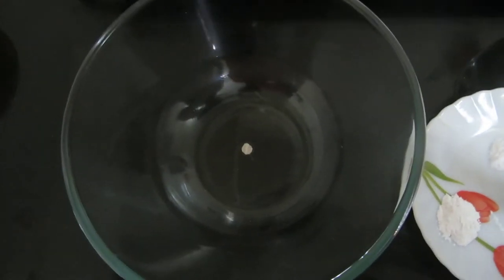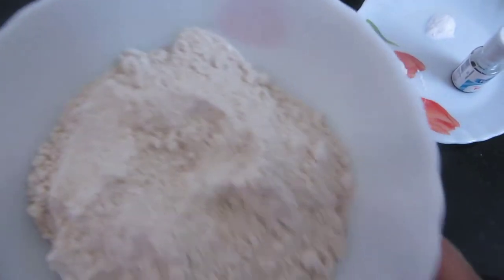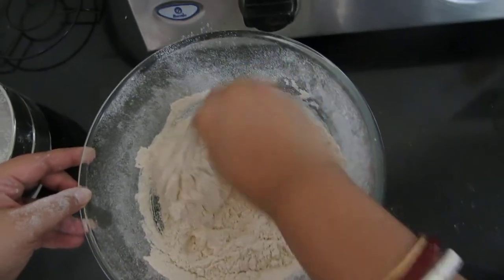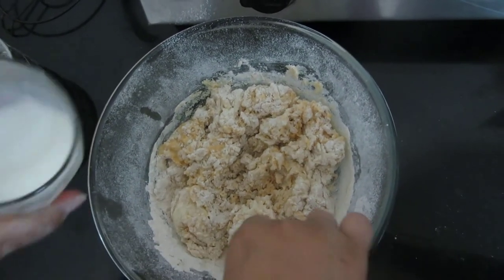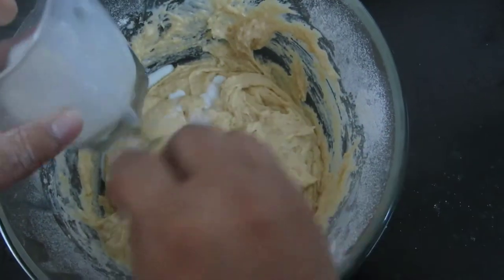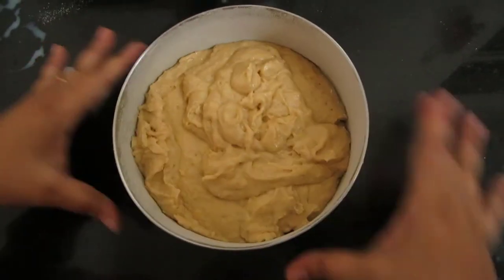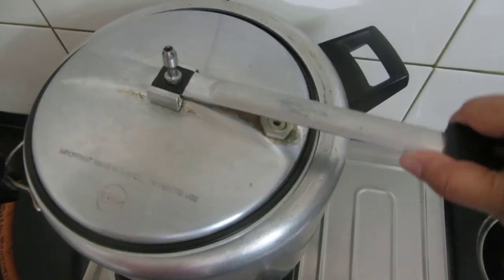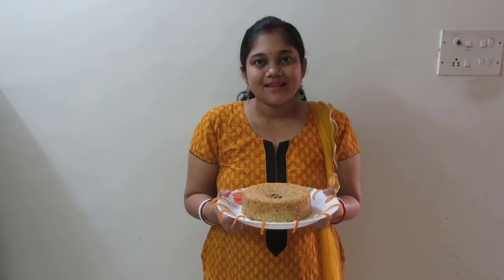Orange Cake / How to make Orange Cake/ Orange Wheat Flour Cake/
Ingredients:- Wheat Flour, baking powder, baking Soda, Ghee or Clarified butter,Orange pulp, essence, milk,Sugar,

Homemade Orange Cake recipe. A egg less cake made of  Wheat Flour. Please try and Comment.